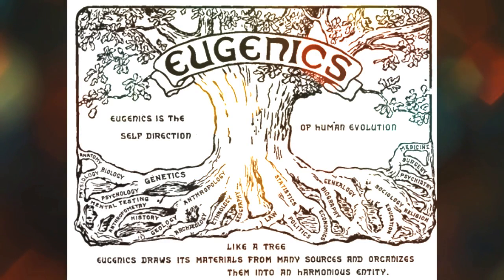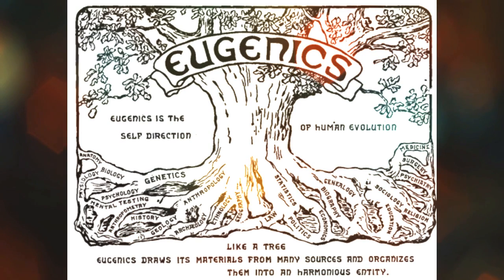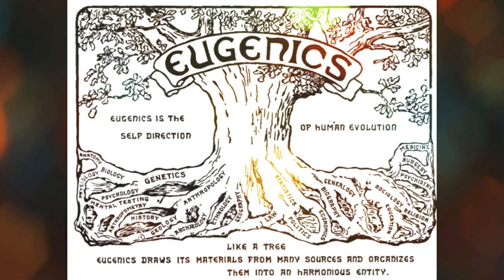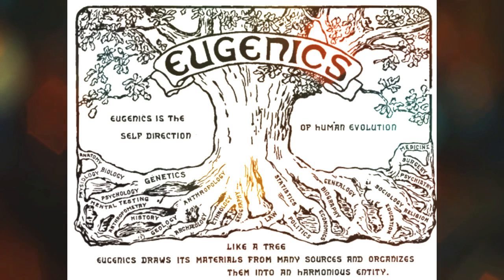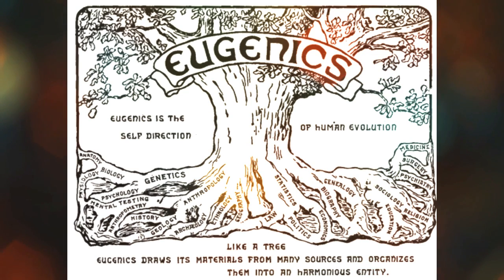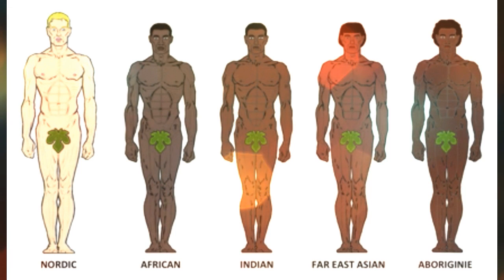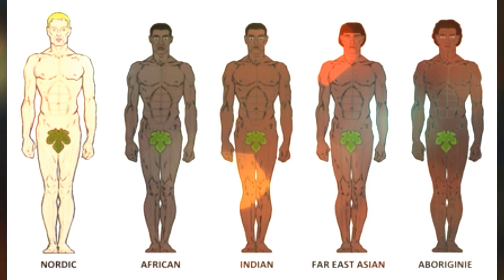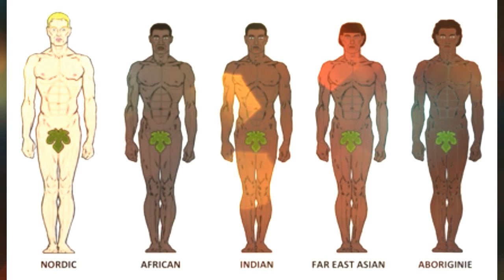Eugenics - The eugenics program of the Nazis of World War 2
The eugenics program of the Nazis of World War 2. 1932 was a prominent year for Germany. That’s because the Weimar government took necessary measures in order to draft a plan, which was intended to sterilize all the people who had hereditary illnesses. It was inspired by the Laughlin's Model Eugenic Law and several other related writings in United States. Most of the people who were affected with hereditary illnesses were living inside institutes.

A short advert then it's yours free.